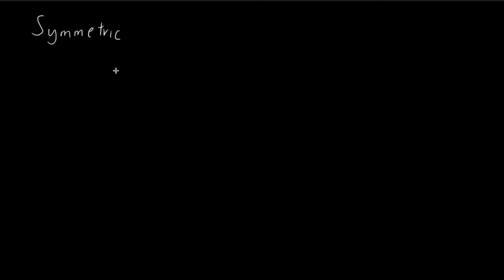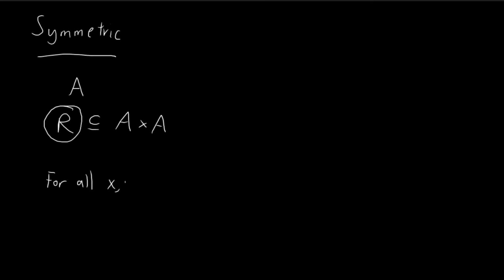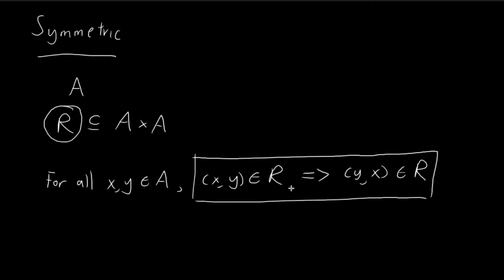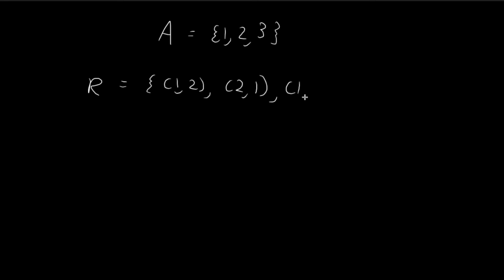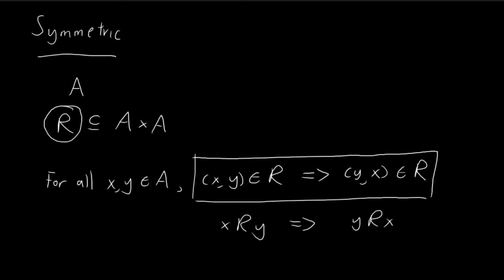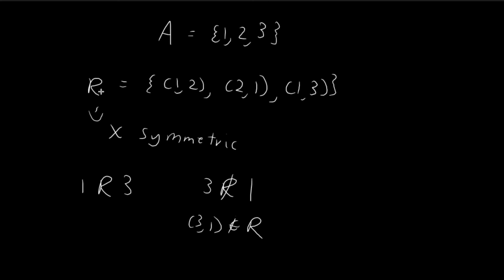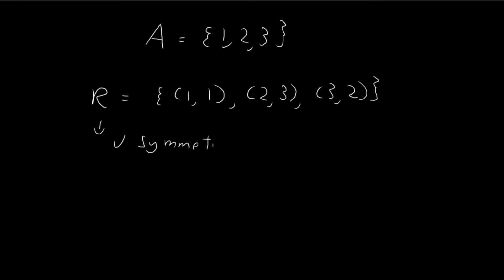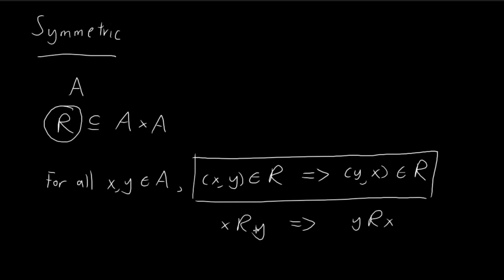Symmetric Relation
REMARKS:
1. ≤ is not symmetric because if x ≤ y, then it isn't guaranteed that y ≤ x (if both statements hold then x = y). An example is 1 ≤ 2 is true, but 2 ≤ 1 is false.

2. For relations like ≤ where x ≤ y and y ≤ x implies x = y, such a relation is 'anti-symmetric'.

3. 'Similarity' in geometry is also symmetric. If triangle A is similar to triangle B, then triangle B is similar to triangle A.

4. In everyday life, 'has the same birthday as' is also a symmetric relation. If Jamie has the same birthday as Cersei, then of course Cersei has the same birthday as Jamie.

5. If your relation is the empty set, then it is symmetric. The reason is rather technical and may be hard to understand if you are not familiar with the rules of logic. Recall that for a relation R ⊆ A × A to be symmetric, for every x, y ∈ A, if x R y, then y R x. If R = {}, then no elements are related to each other. Therefore, x R y is always false, making the conditional vacuously true. Therefore, if R = {}. then the relation is symmetric.

6. Equality is symmetric, because x = y implies y = x.

0:00 - 1:03 Definition
1:03 - 2:10 Example 1
2:10 - 3:06 Example 2